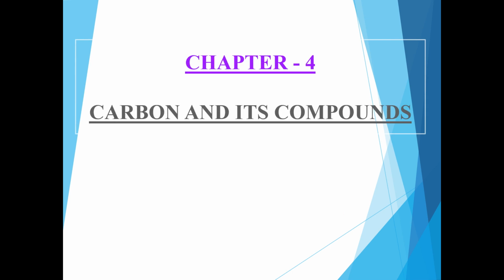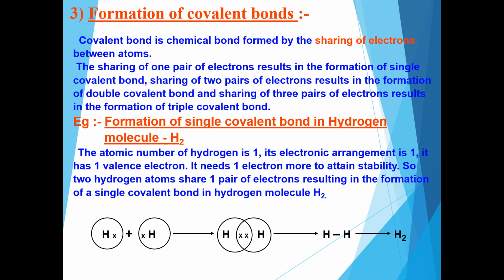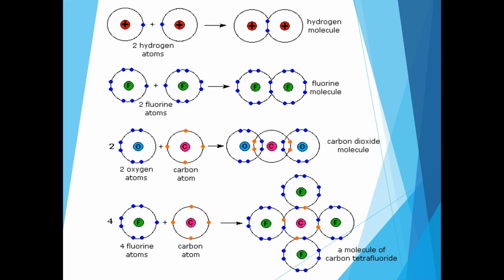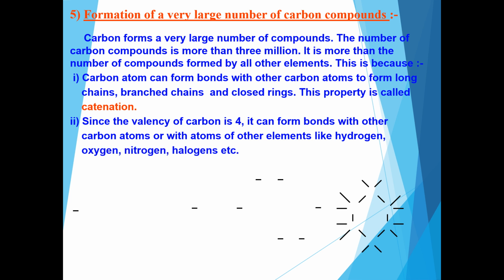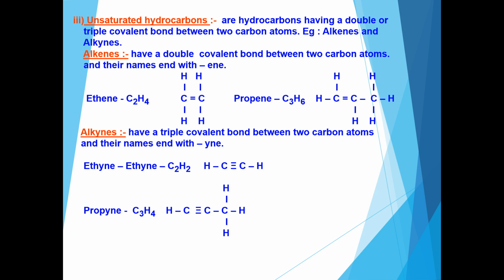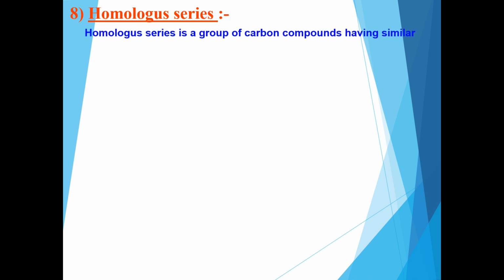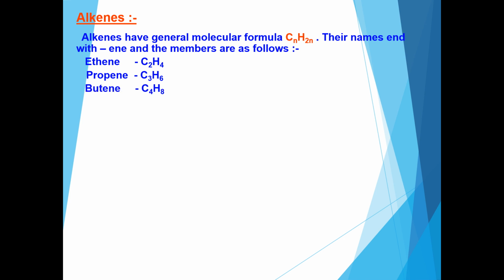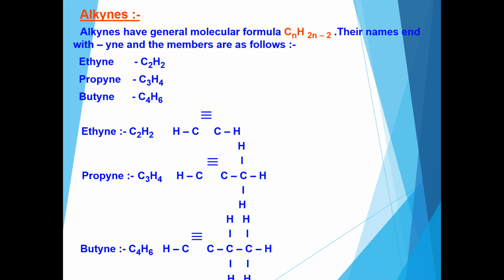class 10 A chemistry ch 4 carbon its compounds